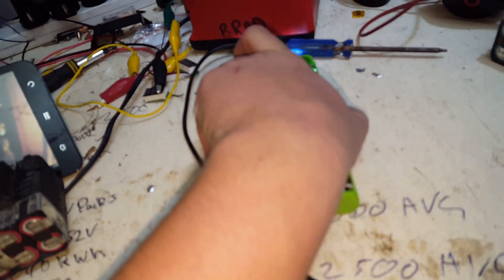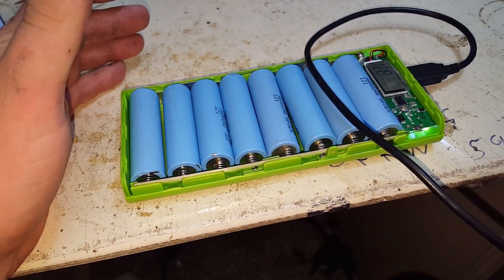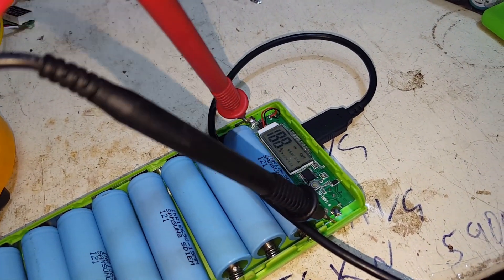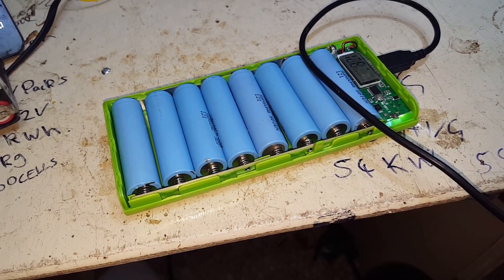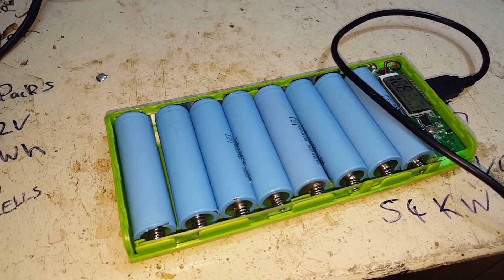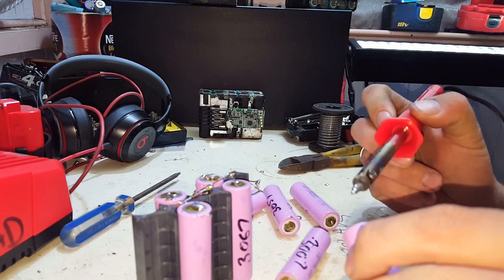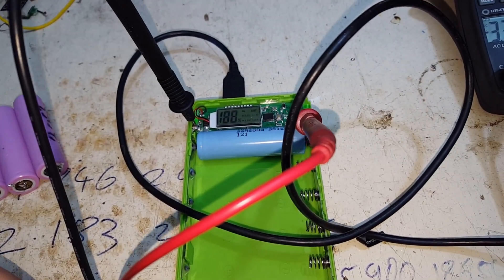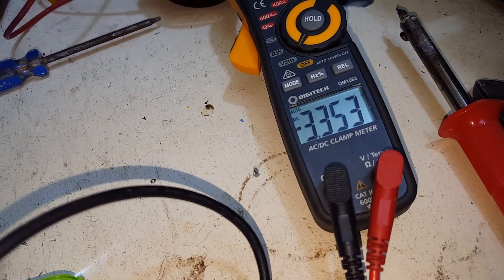New 8x 18650 power bank cell Discharge protection test